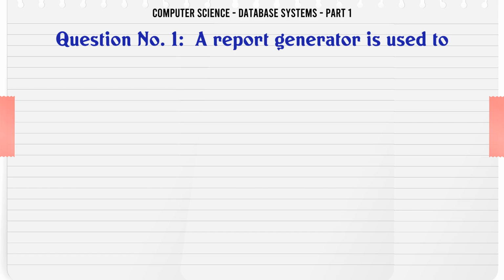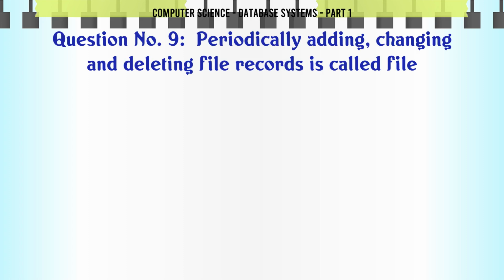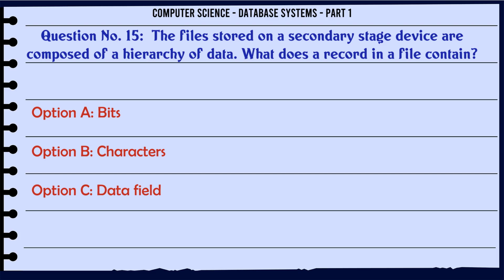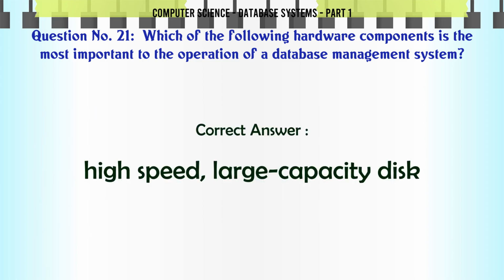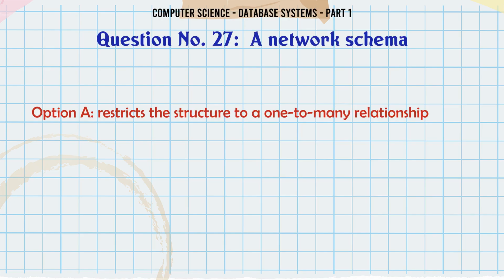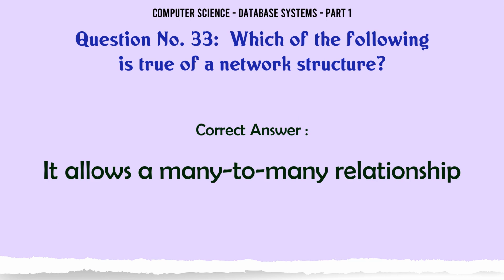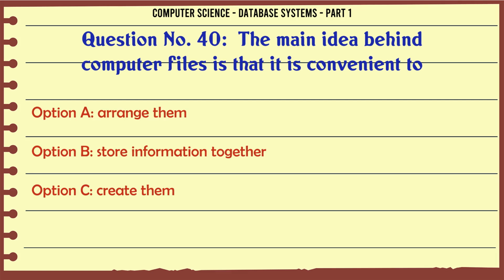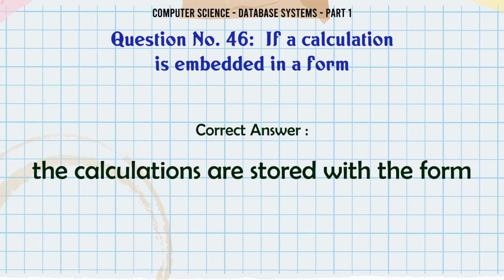MCQ Questions Database Systems - Part 1 with Answers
Database Systems - Part 1 GK Quiz.

Question and Answers related to Database Systems - Part 1

List of top 5 Questions:

In SQL, which command is used to add new rows to a table?

A number of related records that are treated as a unit is called

If you want to group the records in the abc database, you could use the Jobcode as the _____.

The Management Information system MIS structure with one main computer system is called a

Content of this Video:

MCQ question answers for Database Systems - Part 1